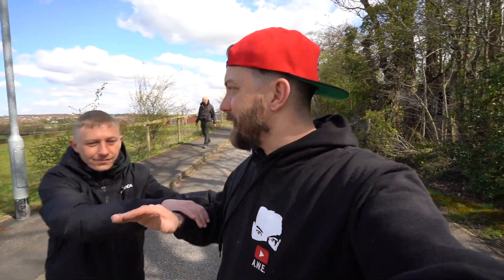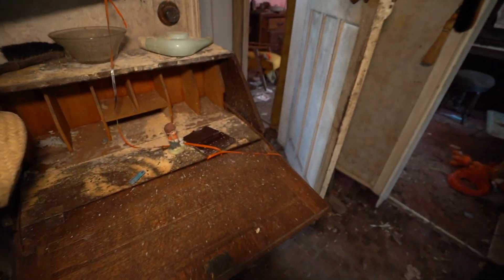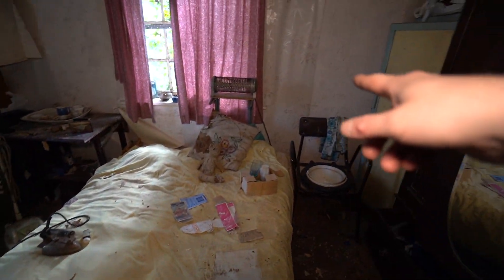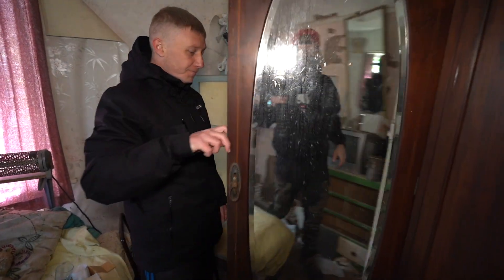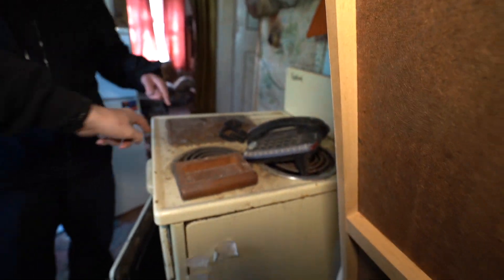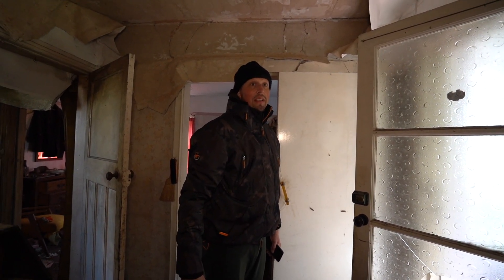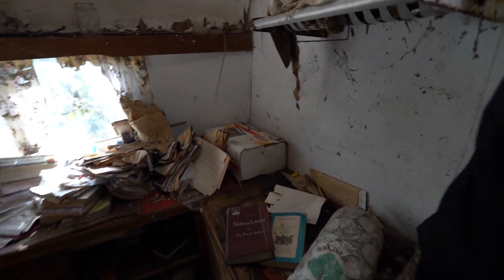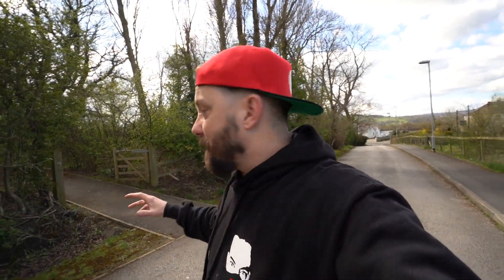ABANDONED HOUSE OF PIANOS - everything left behind!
Hey My lovely Explorers thank you for the massive support you have all shown me, just want to say i appreciate everything uses have done for me.

Exploring grandads house and picturing the story of the couple that lived here, and then hearing he passed not long after her, imagine being married for 72 years and then losing that person u loved dearly to now be left alone, well this was the story here.
This Old little house now sits abandoned and unloved and seeing all their memoires completely left behind.

IF YOU WISH TO BUY US A PIZZA THEN HERE IS THE LINK TO AWE PIZZA LINK LOVE YA ALL!!!

Any Donations for my trips which helps massively also please leave a message on PayPal the link is below.

Please share my content help me grow XX

If you enjoyed this video, check out this one…

📦 IF YOU WISH TO SEND US ANYTHING, WE WILL OPEN ON THE LIVE CHATS. ADDRESS IS...
Abandoned World Explorer
ROCHESTER
ME1 9PJ

Drop an email if interested in Merch!!!